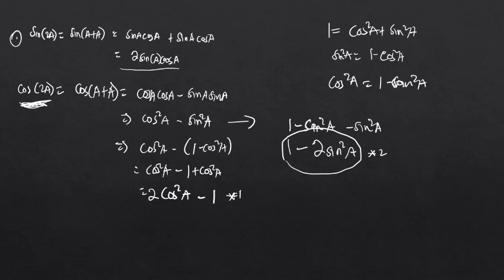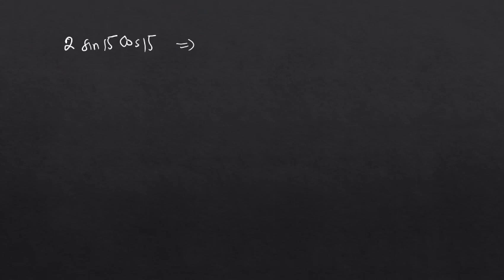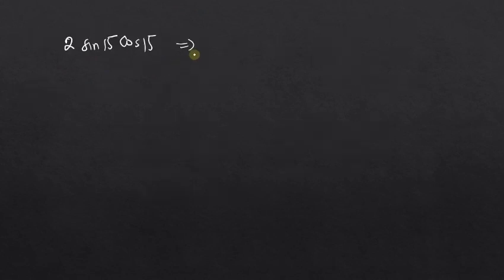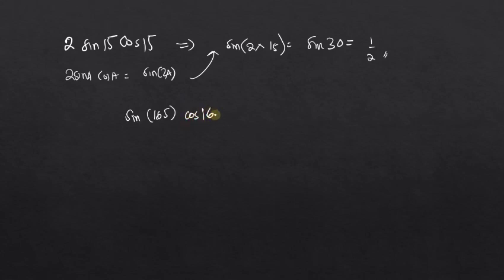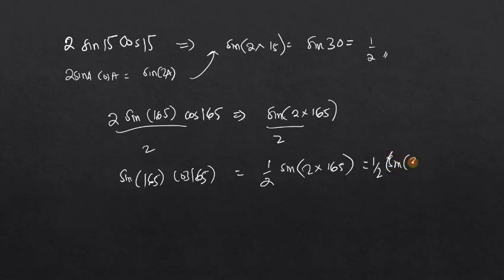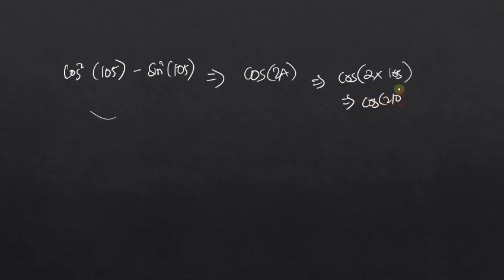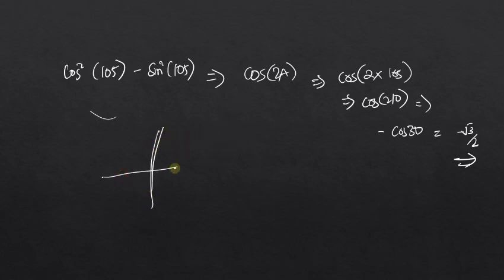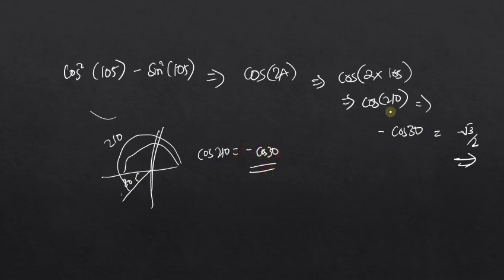Application of Double Angle Formulae | Trigonometry 2